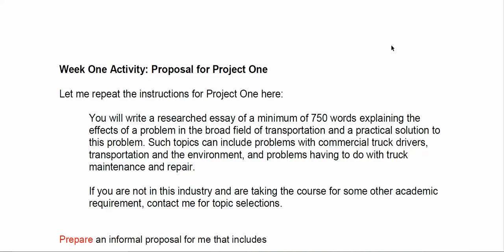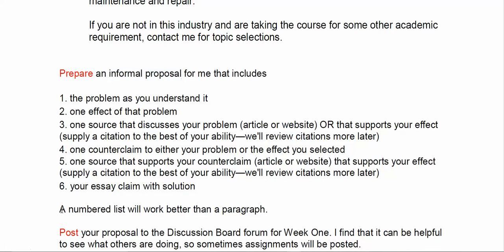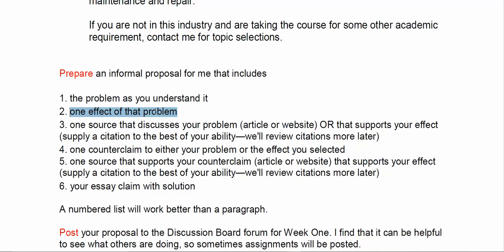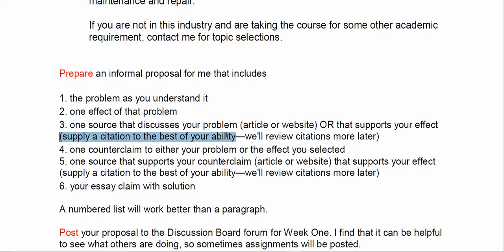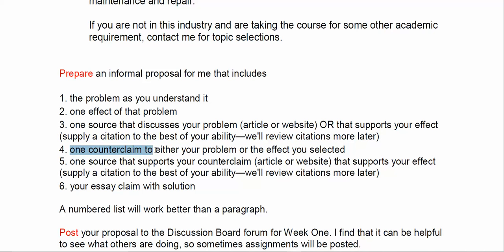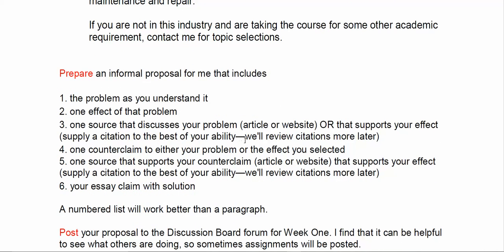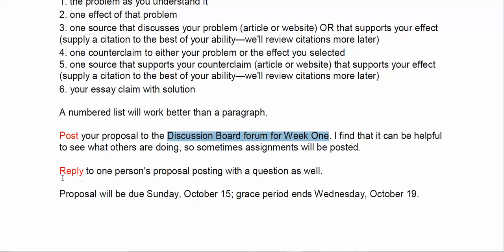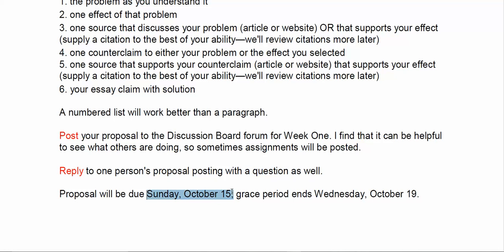hum 115 proposal instructions